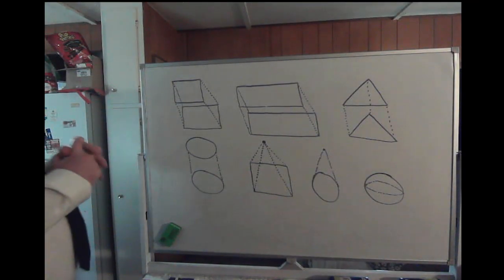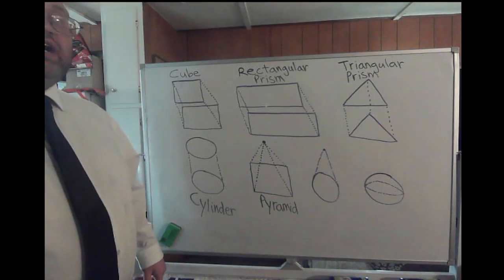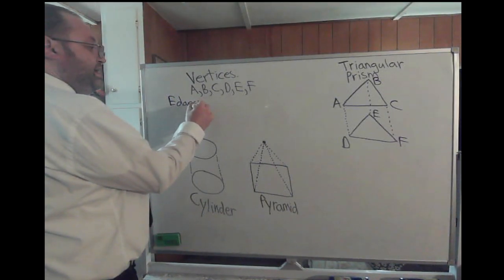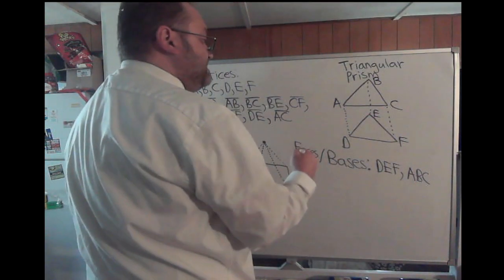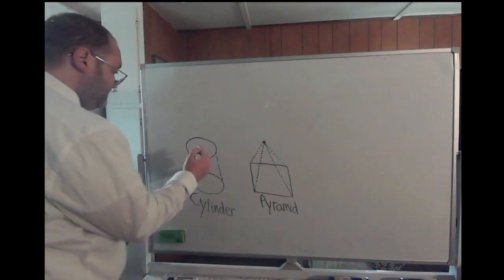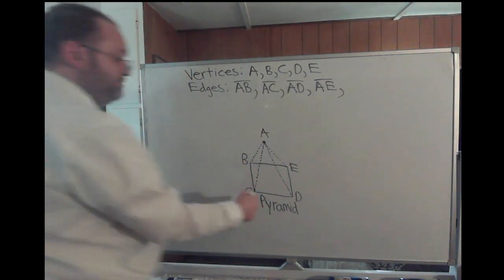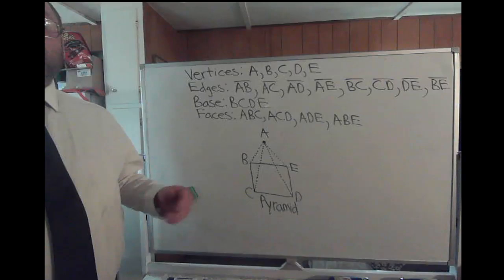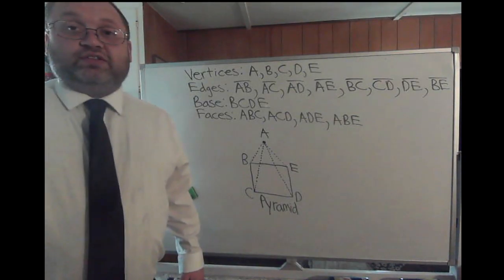3-D Figures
Introduction to Cubes, Prisms, Cylinders, Pyramids, Cones, and Spheres.  Talking about Edges, Vertices, Bases, and Faces.